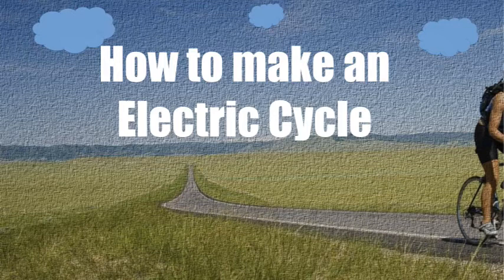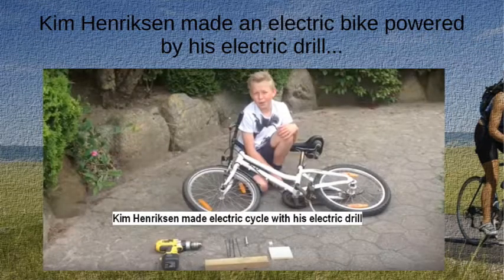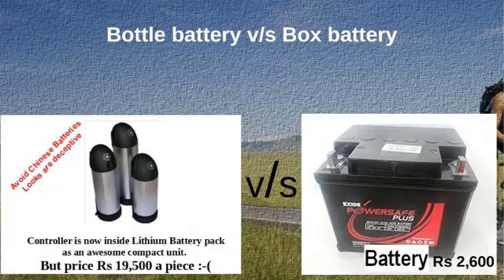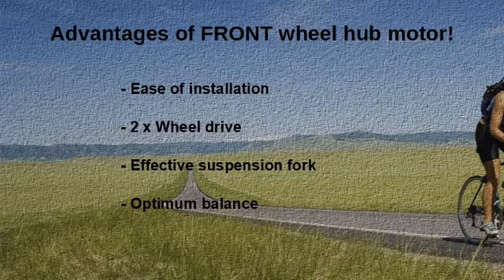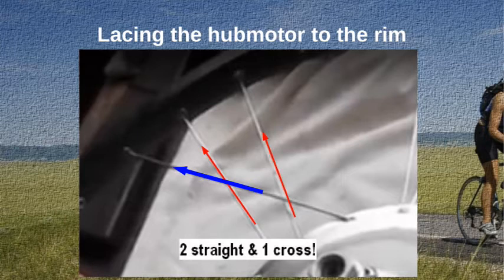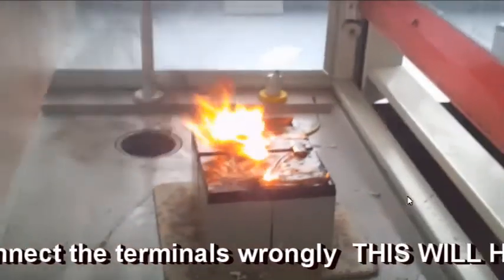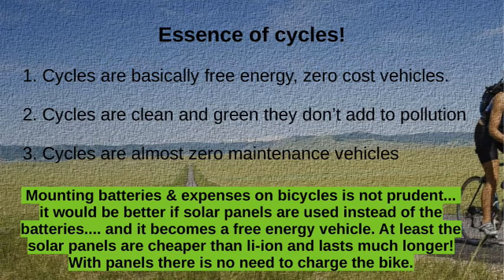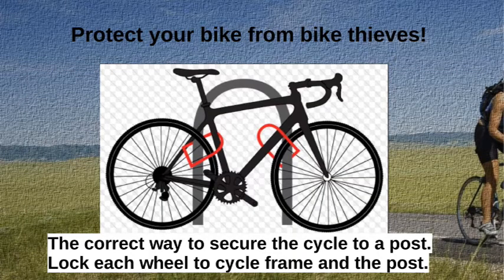How to make electric bike - (Hindi Subtitles) | e-cycle| advantages | PlugInCaroo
(Hindi Subtitles) Making an electric bike is a very good project for those who already have a bike and want to experiment or want increase the distance they travel or make their travel easier.

Why to build electric bike: In a world that is slowly moving away from petrol vehicles to electric vehicles it is very important for every student who is even remotely connected to automobiles to undertake this project.